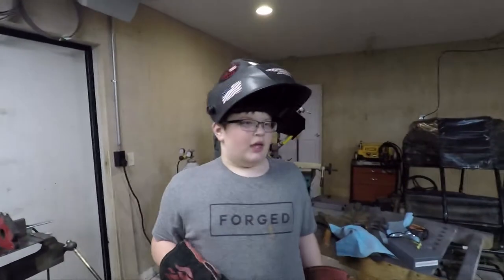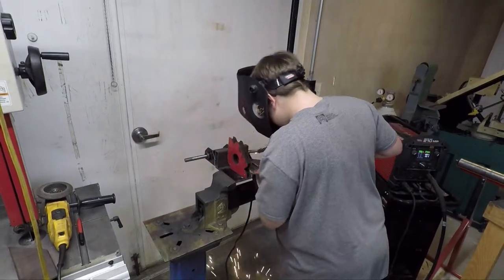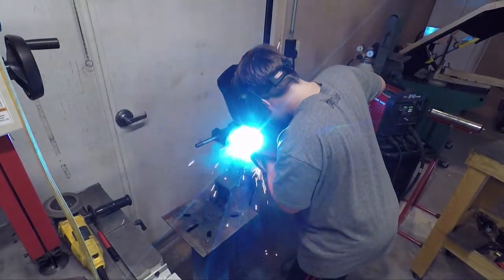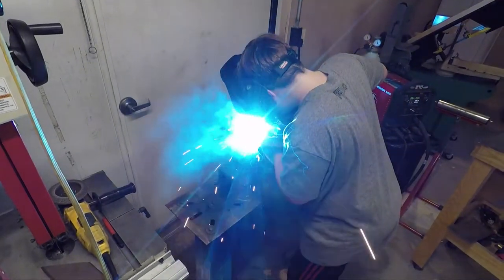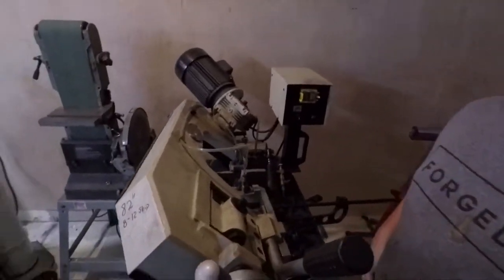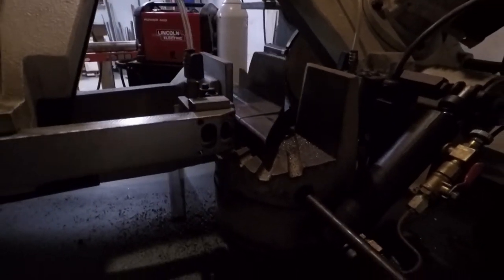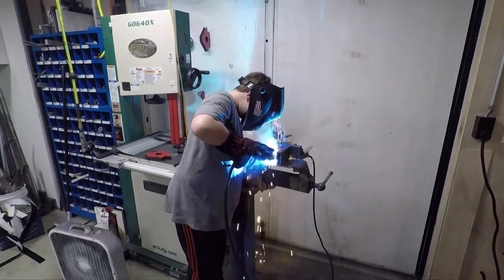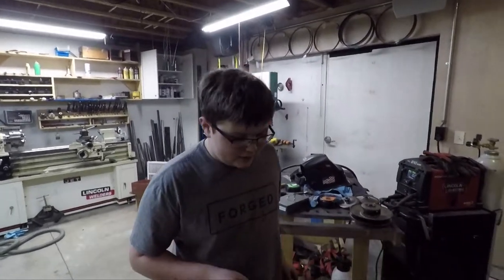Go-Kart Engine Swap Part 2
Hi!. On our channel, you will find, Gocart videos and vlogs. We Love riding Go-karts,Restoring Go-karts and sharing my experiences with you.

Upload Schedule: Every week Usually On weekends or Wensdays